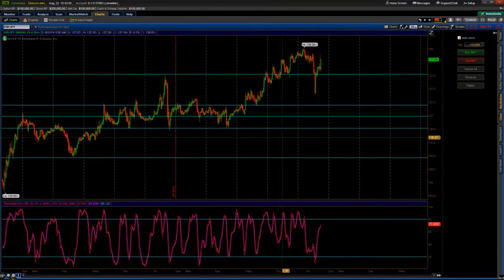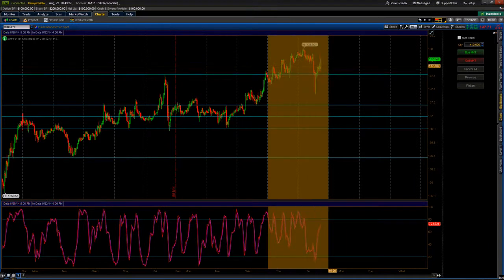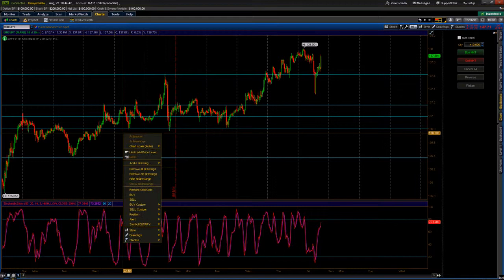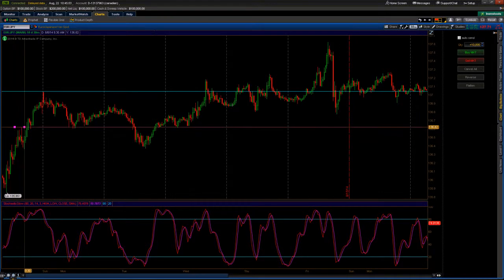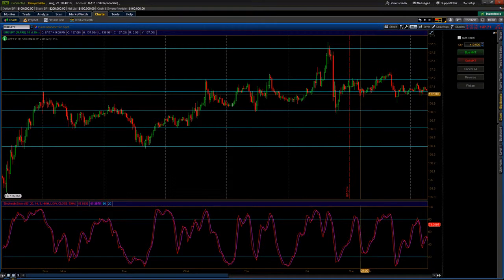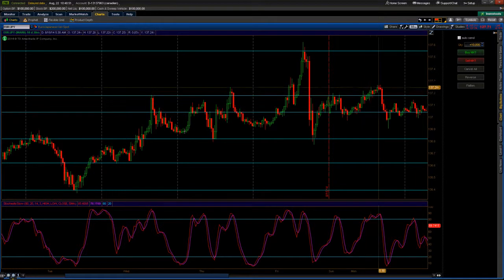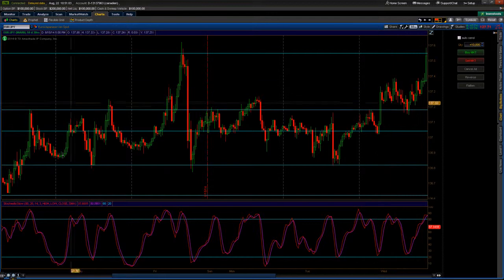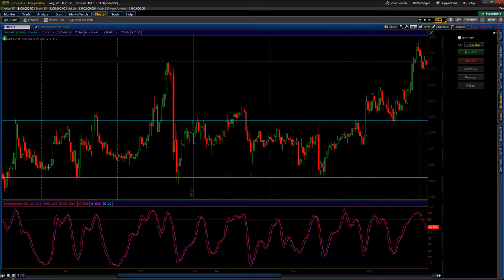30 Minute + Binary Options Strategy